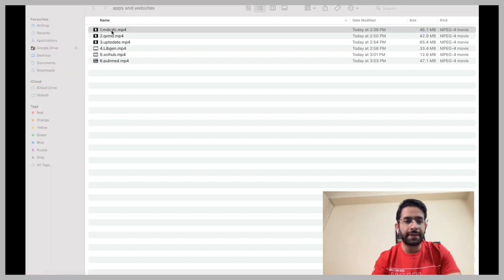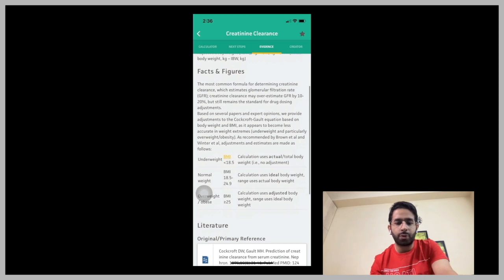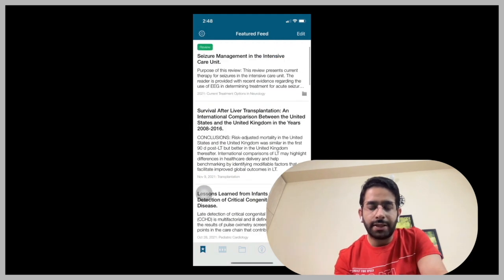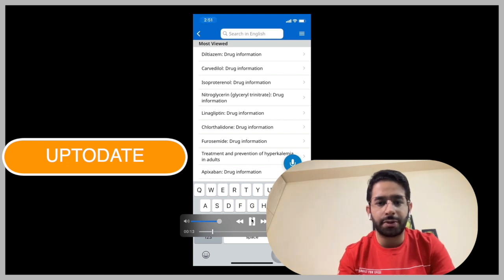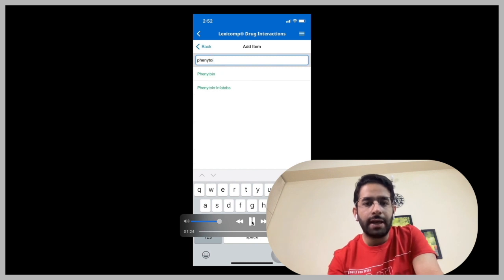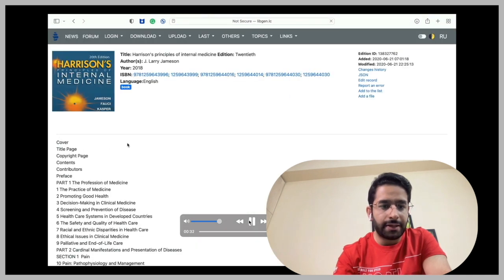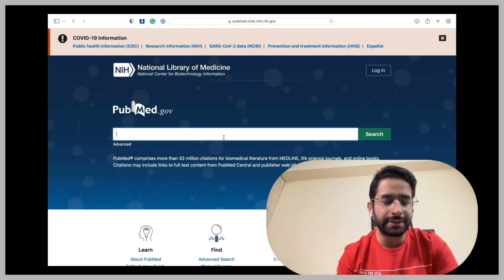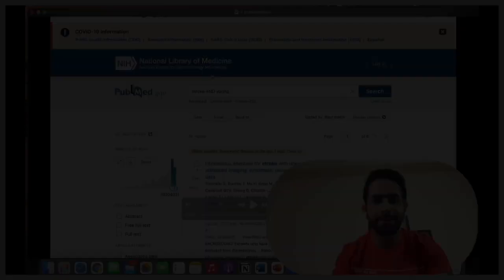MUST USE APPS AND WEBSITES FOR JUNIOR DOCTORS AND MEDICAL STUDENTS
Here are some of the most valuable apps and websites that help you in your medical school as a student and as a junior doctor